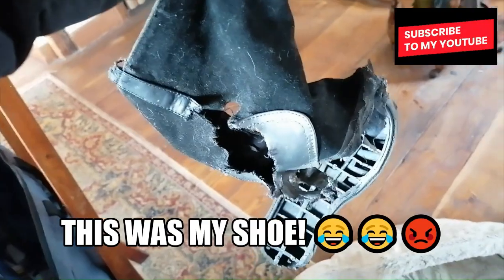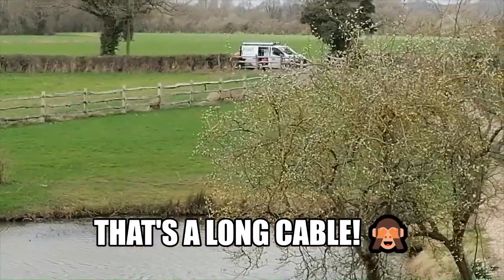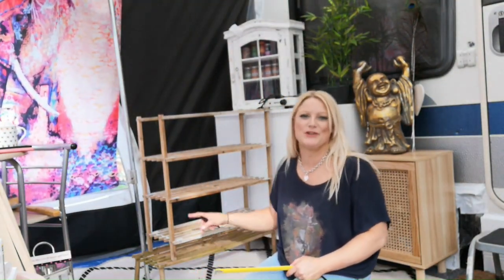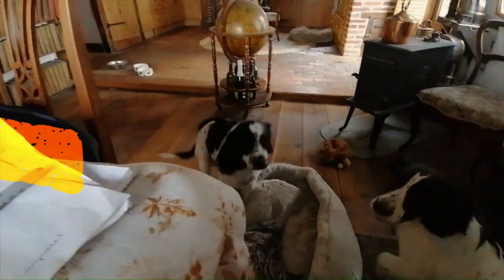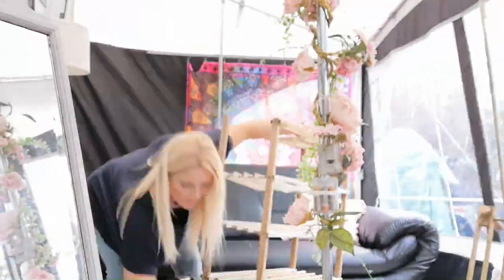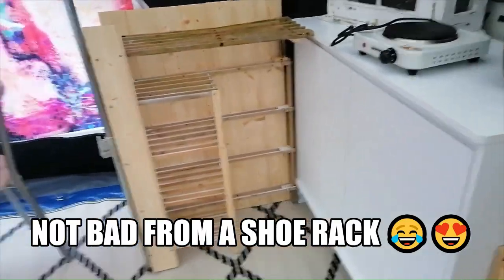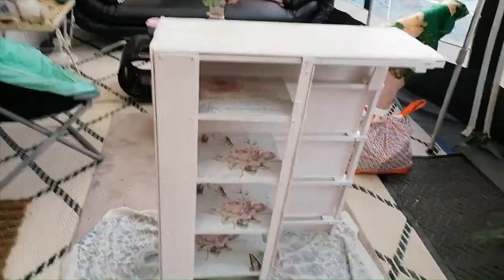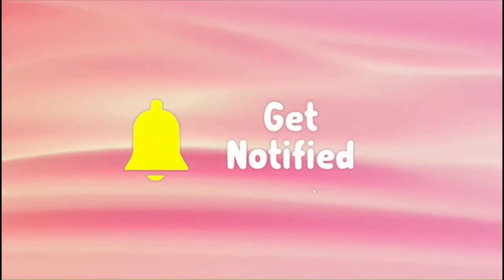The Wanderer Van Life - DIY Kitchen Extension!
Kitchen extension, dog sitting, fibre engineer for internet upgrade!